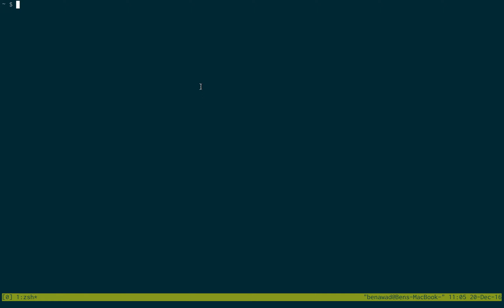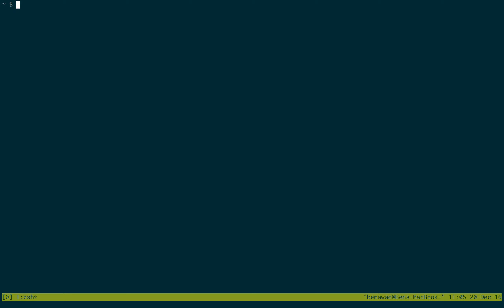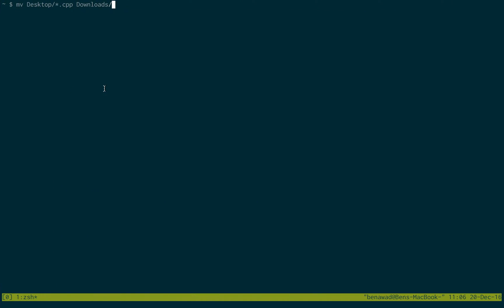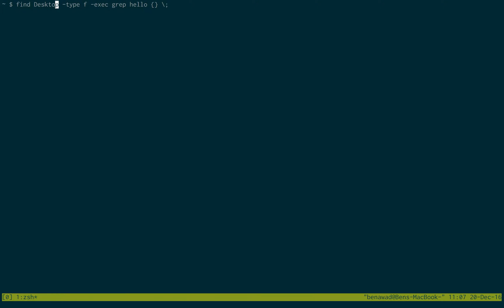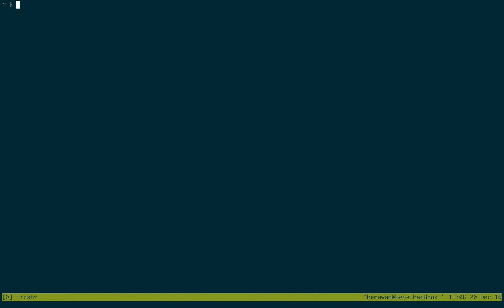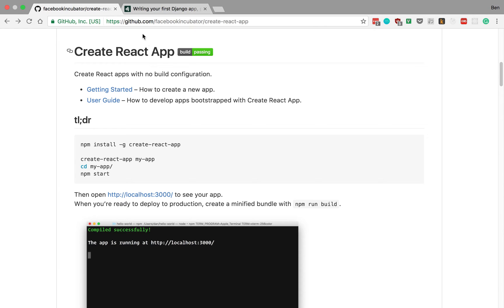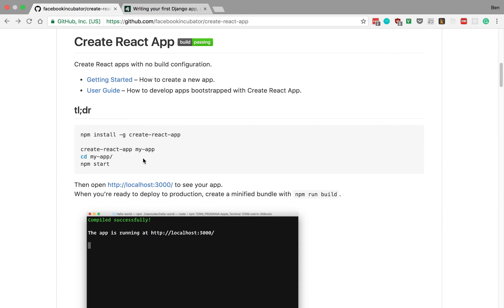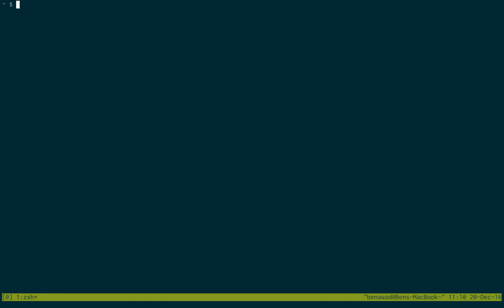Why learn terminal or the command line??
Learn what the terminal is used for and why it might be a good idea to start learning it!